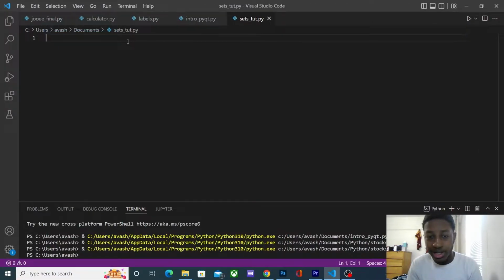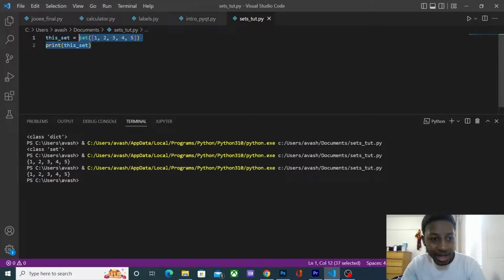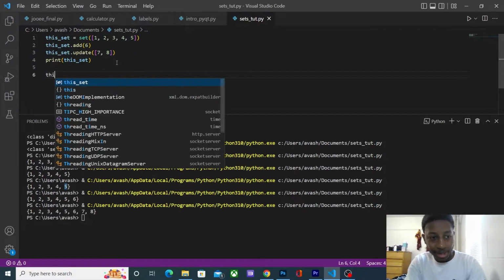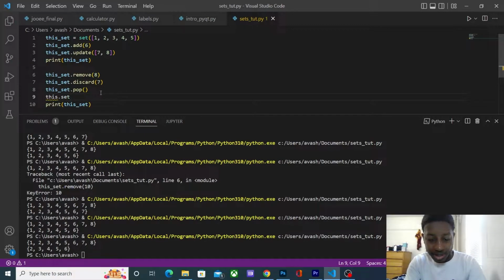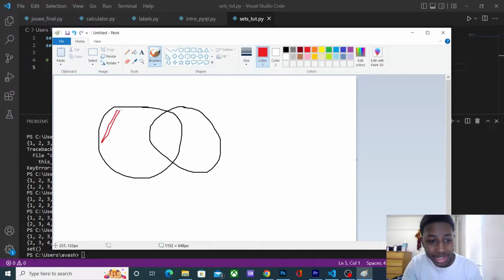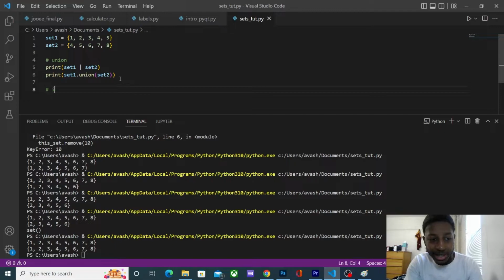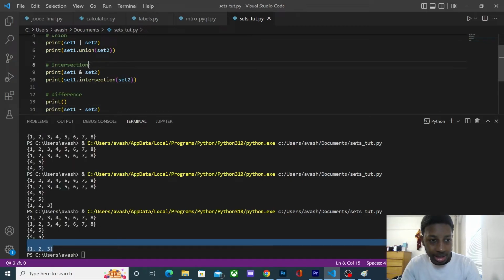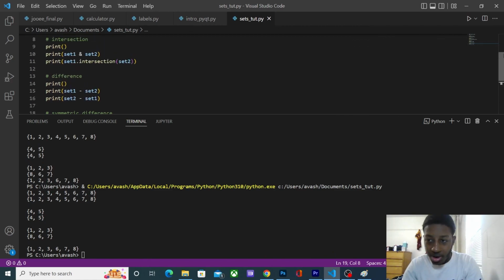Sets in Python | Free Python Course for Beginners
Hello everyone, in today's video I will be going over sets in python. Sets are unique in the sense that they are unordered, do not allow duplicates, and the elements inside sets are immutable. You can also perform mathematic operations on sets.

Timestamps:
00:20: Three things to know about sets
00:52: Defining sets
02:36: Adding elements to sets
04:19: Removing elements from sets
06:54: Mathematical operations with sets